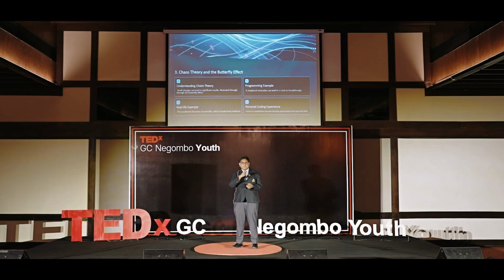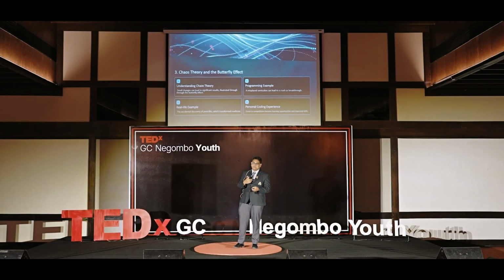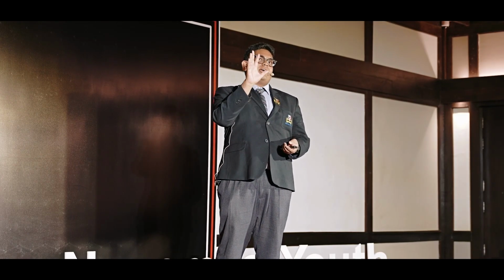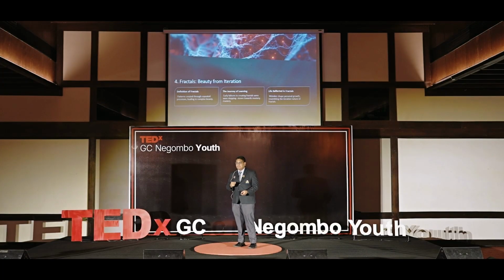Mistakes as creative code and innovation. | Aaron Perera | TEDxGC Negombo Youth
In this visually and intellectually stimulating talk, Aaron Perera uses coding fractals as a metaphor for the intricate beauty of mistakes. Through his experience with programming, he reveals how errors — whether in code or in life — often lead to unexpected innovation and discovery. Aaron draws connections between chaos theory, creativity, and personal growth, illustrating how even small mistakes can ripple outward to create something extraordinary. His talk is a celebration of trial and error, showing that perfection is not the goal, but the process. By embracing mistakes, debugging our own thinking, and experimenting fearlessly, we can turn uncertainty into opportunity. Aaron’s message resonates deeply: the best breakthroughs, like fractals, often emerge from beautiful patterns of imperfection.
Youth speaker at TedxGC Negombo Youth This talk was given at a TEDx event using the TED conference format but independently organized by a local community.